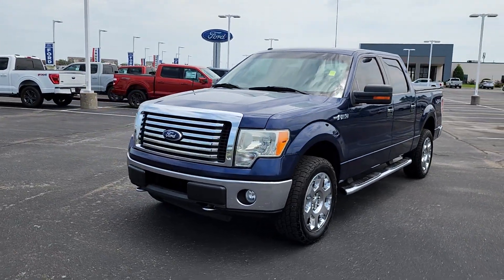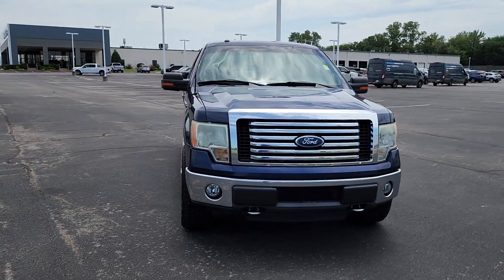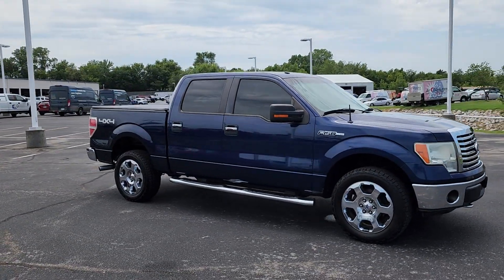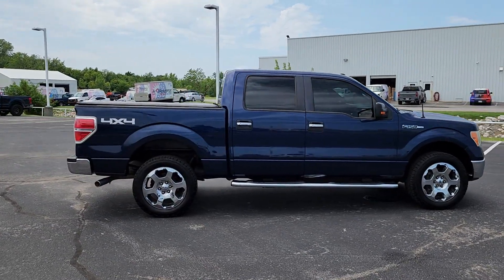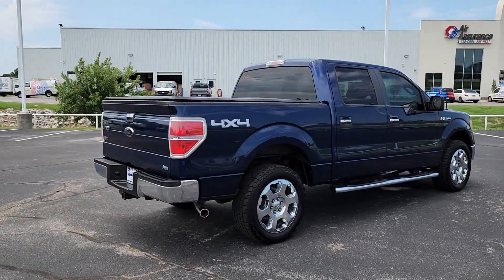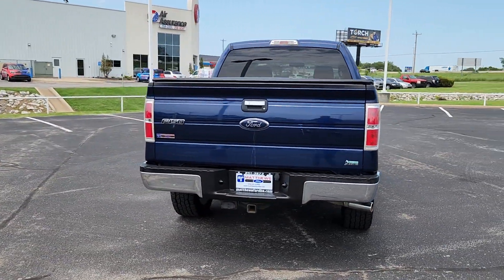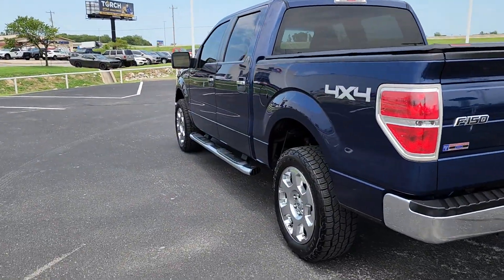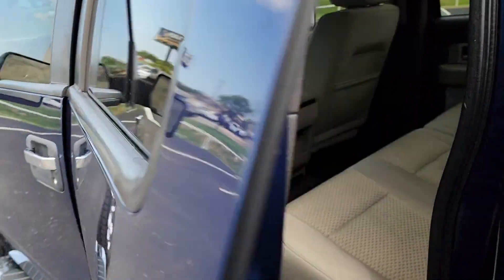2010 Ford F-150 Tulsa, Broken Arrow, Joplin, Bixby, Owasso, OK P0831A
Dark Blue Used 2010 Ford F-150 XLT available in Tulsa, Oklahoma at Matthews Ford. Servicing the Broken Arrow, Joplin, Bixby, Owasso, OK area.

Matthews Ford
1101 Southwest Expressway Drive

5.0 V82010 Ford F-150 in enticing Dark Blue Pearl Metallic!! Includes . Just 136353 miles on this ideal Large Pick-up. Haven't you been looking for a F-150 that will make your neighbors drool with envy? When you run an errand, the terrific 6-Speed Automatic Electronic in this Truck keeps you rollin' smoothly and efficiently down the road. On top of it all, this vehicle is easy on your wallet due to titanic mark-downs that are available now!! Matthews Ford is proud to be one of the premier dealerships in the area. From the moment you walk into our showroom, you'll know our commitment to Customer Service is second to none. 4WD, 18 Chrome Clad Aluminum Wheels, 4 Speakers, 5 Chrome Running Boards, 6-Way Power Driver Seat, ABS brakes, Alloy wheels, AM/FM radio, AM/FM Stereo/Clock/Single CD, CD player, Chrome Door Handles w/Black Bezels, Chrome Tip Exhaust, Compass, Electronic Stability Control, Fog Lamps, Heated Power Side Mirrors, Illuminated entry, Leather-Wrapped Steering Wheel, Low tire pressure warning, Power Adjustable Pedals, Radio data system, Remote keyless entry, Self-Dimming Rear-View Mirror, Traction control, XLT Chrome Package, XLT Convenience Package.Dark Blue Pearl Metallic 2010 Ford F-150 XLT 4WD 6-Speed Automatic Electronic 5.4L V8 EFI 24V FFVRecent Arrival!Awards:* 2010 KBB.com Brand Image Awards